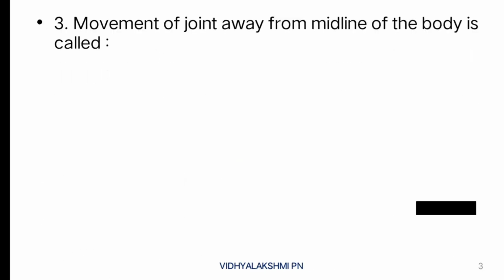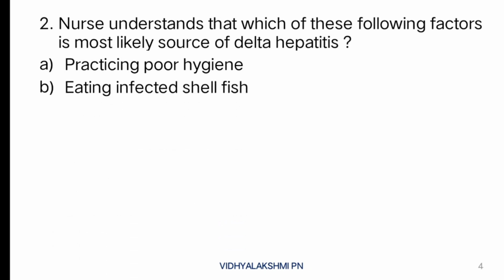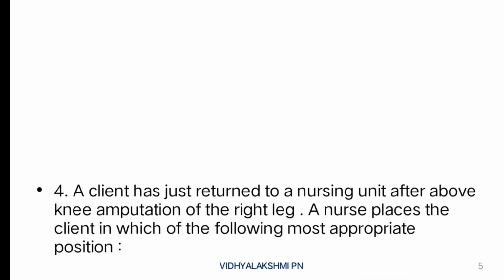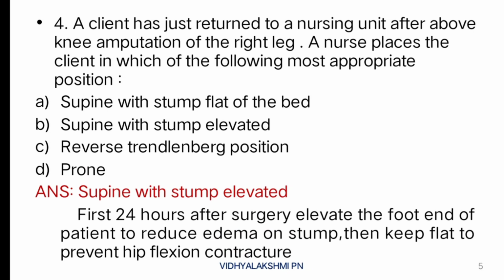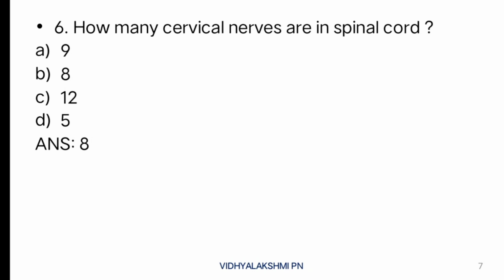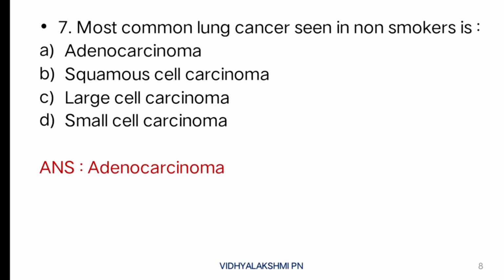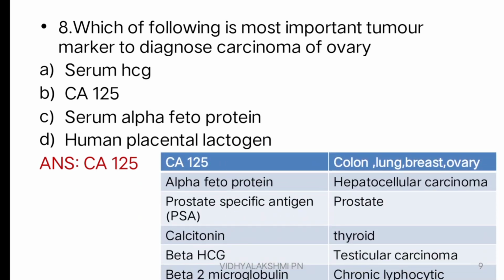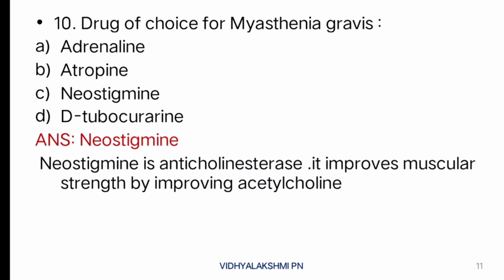Medical surgical Nursing MCQ's for competitive examination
Nursing aspirants who are preparing for competitive examination will find this video to be useful .. Because it has s frequently asked questions.